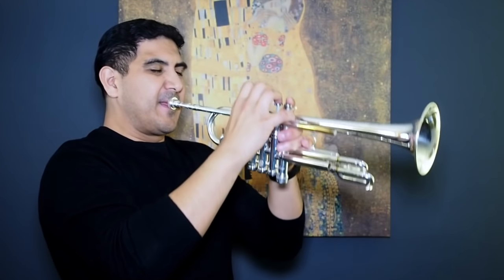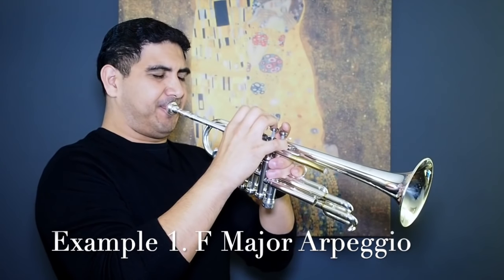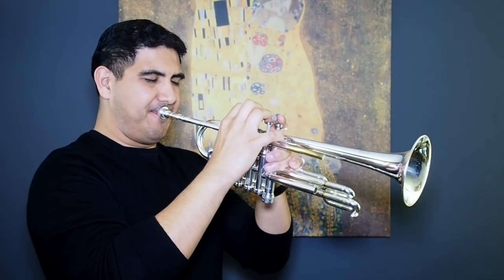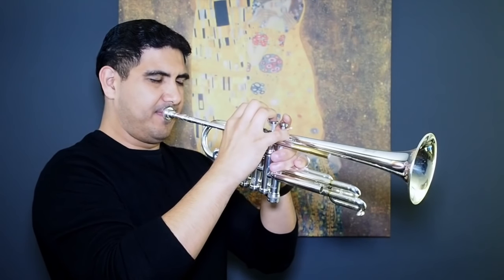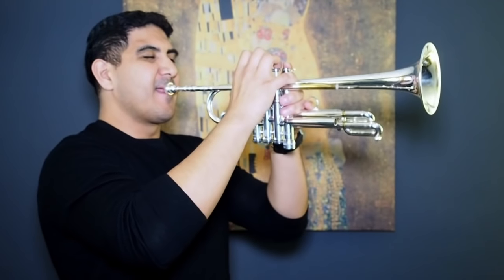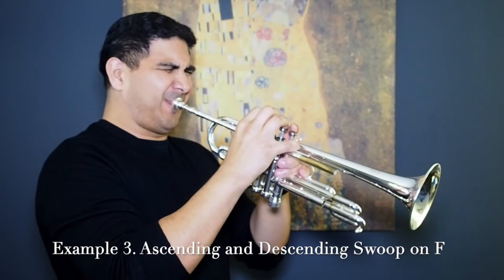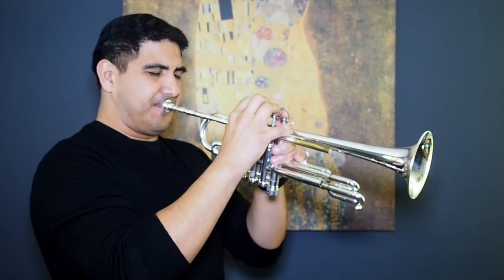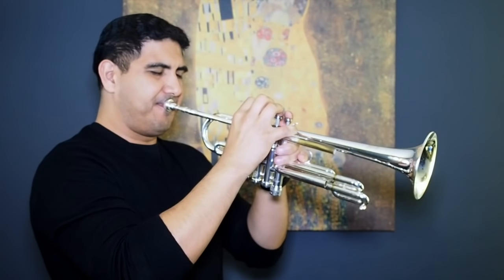Clarke Etude #3 (Extended) and the Leadpipe Method Explanation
In this video I perform an extended version of the Clarke Etude #3 from the Technical Studies for Cornet Book by Herbert Clarke. I have expanded the etude to demonstrate what I've been able to achieve with a leadpipe method I've been developing. The video also includes a brief description of the leadpipe method and examples that demonstrate leadpipe playing.

The trumpet used in the video is a Stomvi Titan 4 valve Edition Bb Trumpet

The mouthpiece is a Stomvi Flex Mouthpiece 3 FVR 5 Series with a #4 Coupler